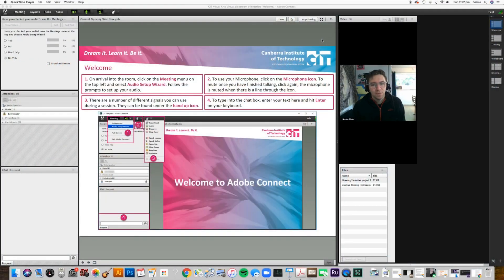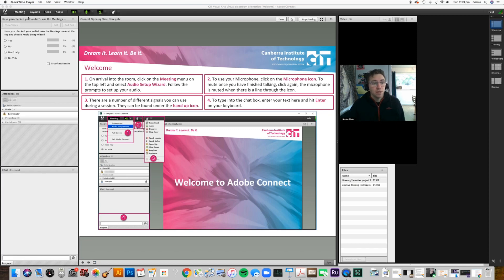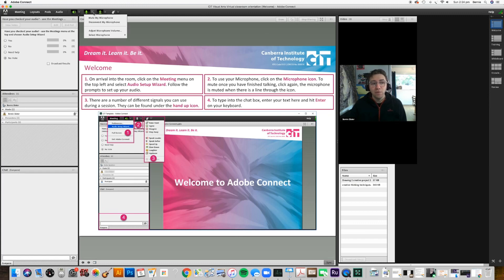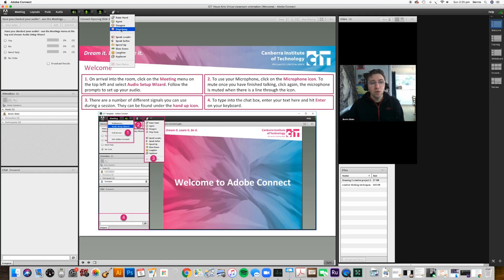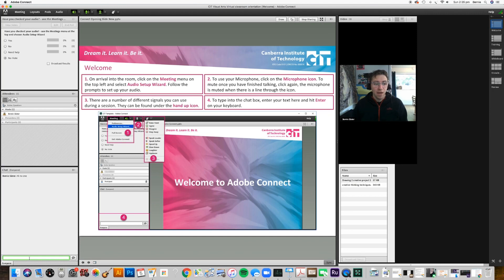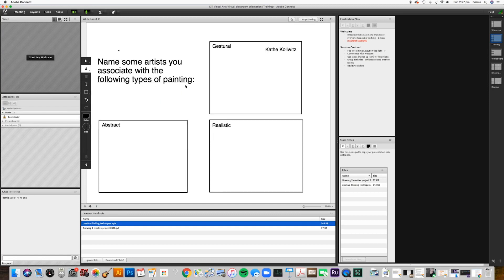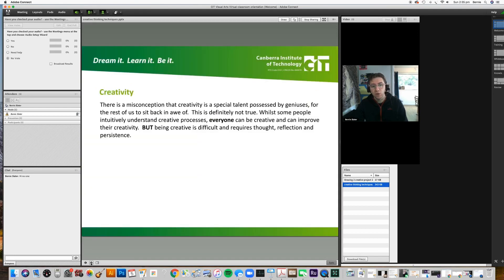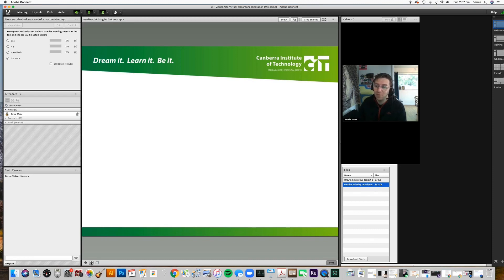Virtual Classroom introduction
A quick tour of the basic functions of the CIT virtual classroom